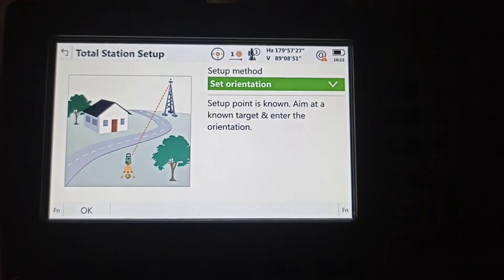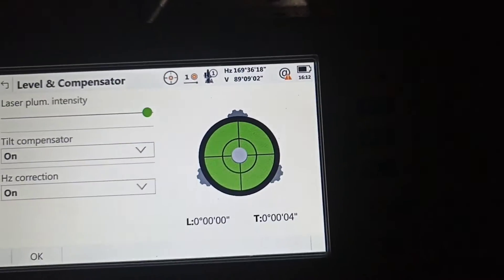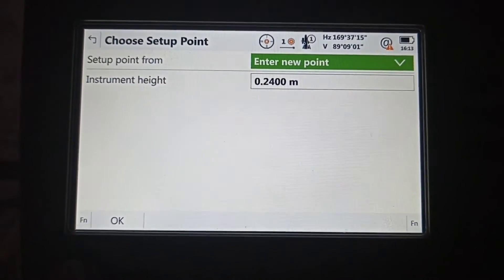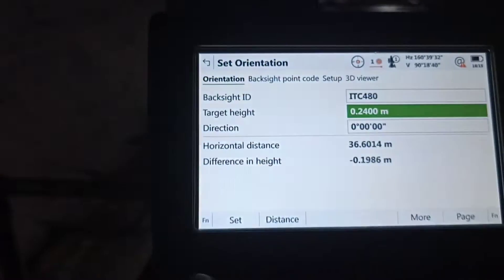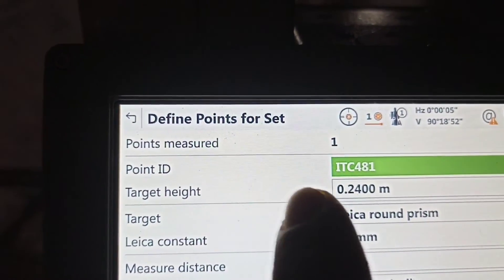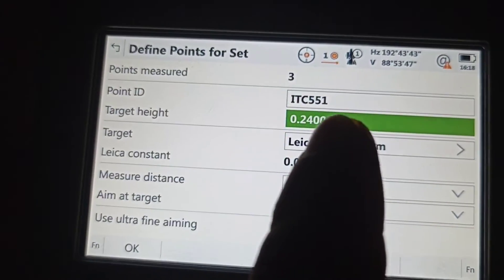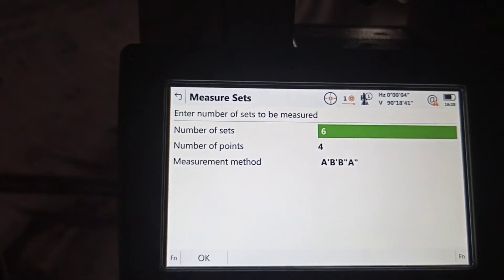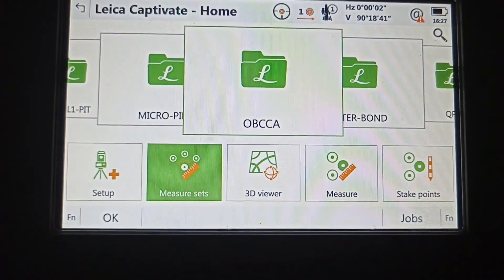How to do tunnel Travers/ control survey works by Leica total station TS 16.